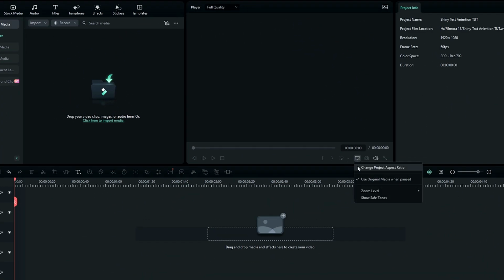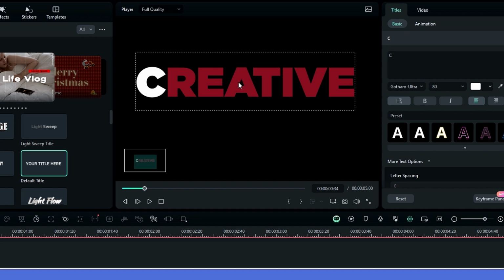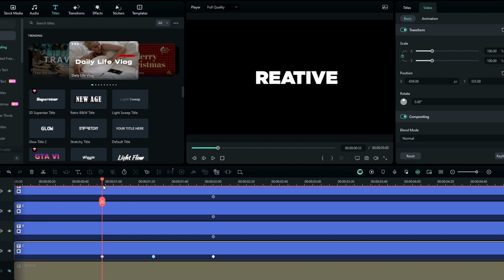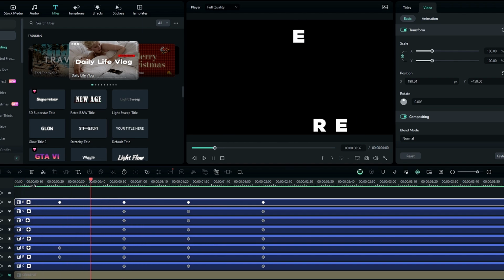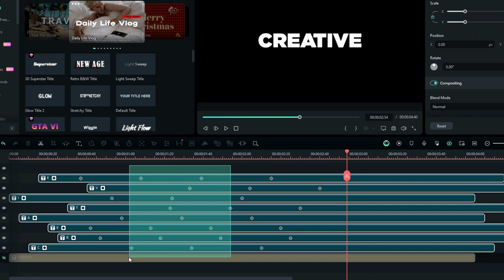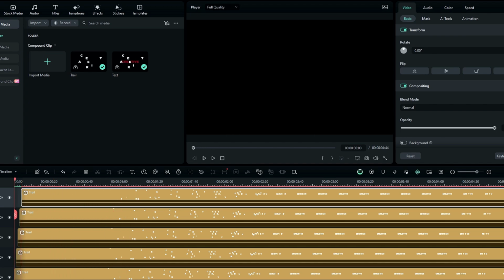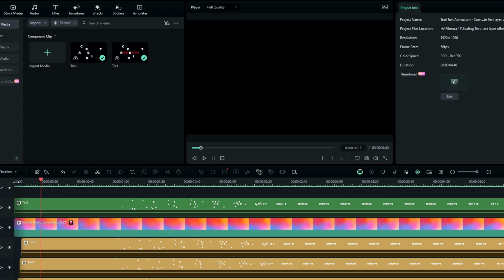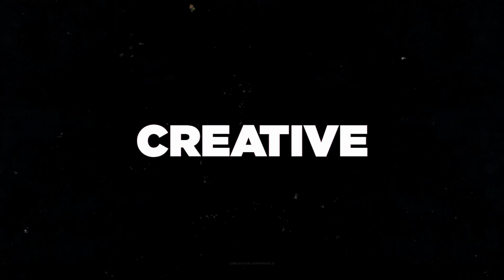Trail Text Animation | Mastering Text Animation in Filmora 13 - Tutorial 04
Hi Guys Welcome Back to another cool tutorial by Creative Graphicz! And In this video I going to show you guys How to create the Cool Trail Text Animation inside of Filmora 13 Video Editor. and also don't forget to Subscribe to  @creativegraphicz  for more exciting content and come along on this fun editing adventure 😄

💠Video Include:
Filmora 13 tutorial
Trail Text Animation
Text Animation Tutorial
Filmora Text Animation
filmora 13
Wondershare Filmora 13 tutorial
filmora video editor tutorials